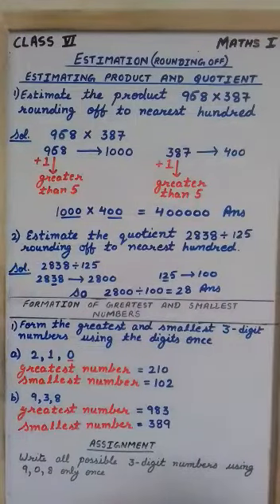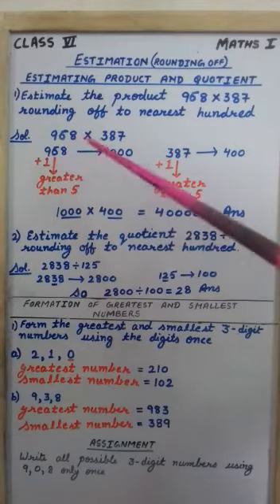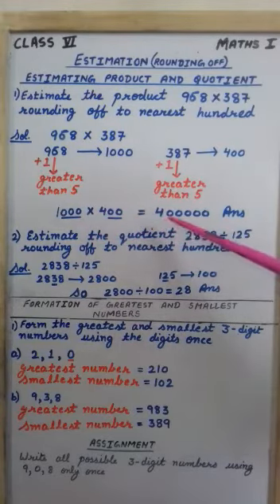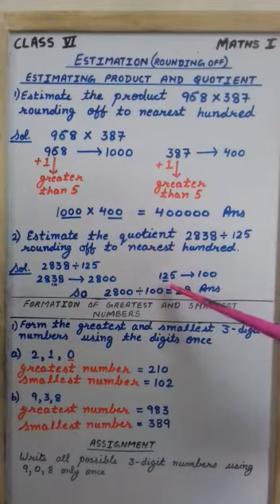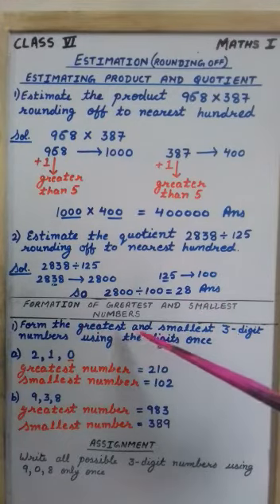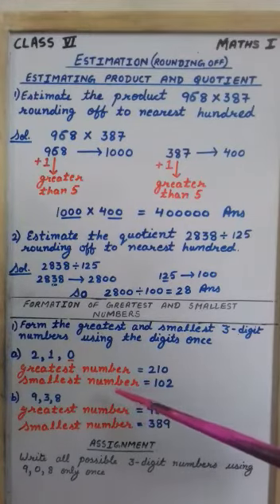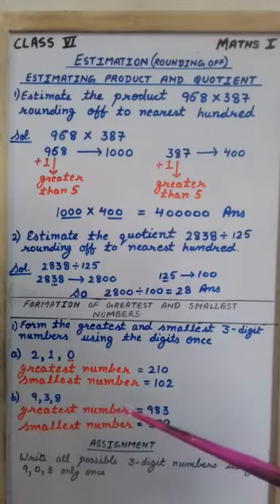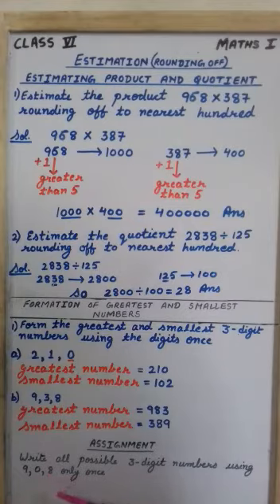Class 6 ll Maths ll Chapter -1 Roman numerals (part -8)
Video from naveen